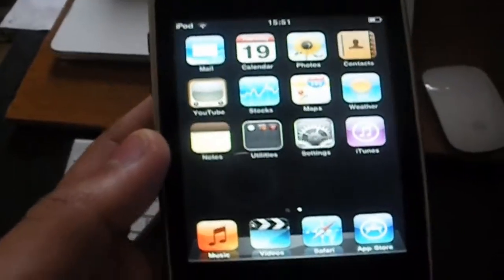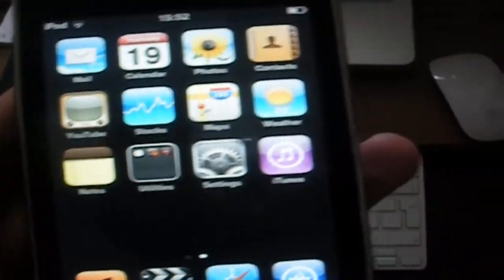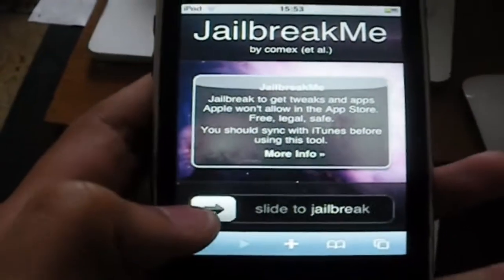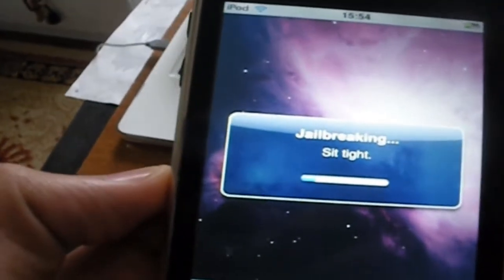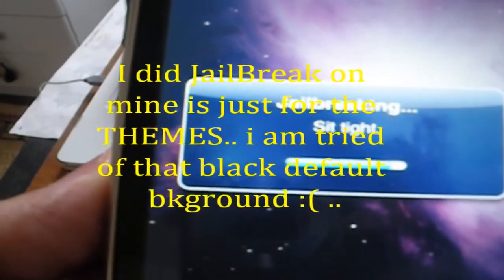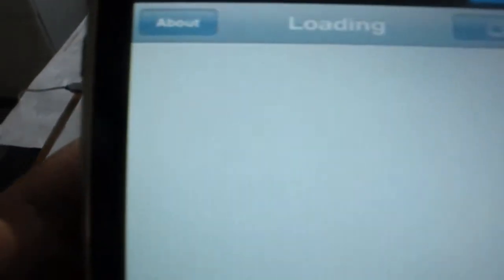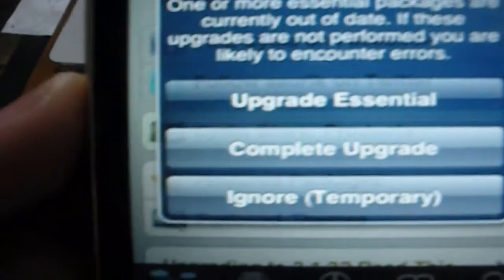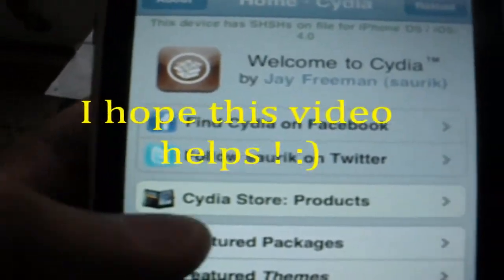Easy [Jailbreak] for all  iDevices on 4.0/4.0.1 & 4.0.2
[On this video, the jailbreak was tested on iTouch 2nd Gen 8GB]

Guide:

( If you already have 4.0 or 4.1 then follow from step 3 )

1. To get 4.0 or 4.1 firmware go

2.  Go to recovery mode from your itouch and then go to itunes to install the firmware.

3. Open Safari on your device and enter

4. Slide to jailbreak this will add Cydia
IMPORTANT if you do not see the loading bar after you slide to jailbreak refresh the page and try again
IMPORTANT:
Yes this will jailbreak MC Models & New Boot Rom.

This Web-base jailbreak supports the followings:

* iPod 2G on 4.0 ** TESTED by me
* iPod 3G on 4.0 ** TESTED by me
* iPhone 3G on 4.0.1 ** TESTED by me
* iPhone 3G[S] on 4.0.1 ** TESTED by me
* iPhone 4 on 4.0
* iPhone 4 on 4.0.1  ** TESTED by me

*Remember to back-up before & try this jailbreak at your own risk..

If any problem or to Un-jailbreak: Then you can restore by getting into recovery mode. :)